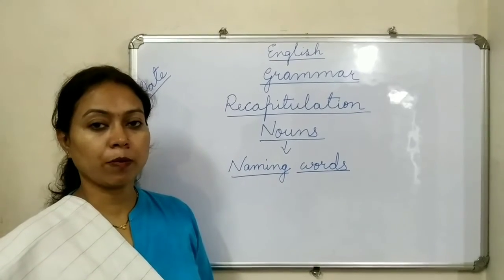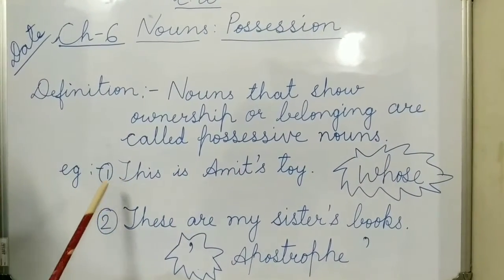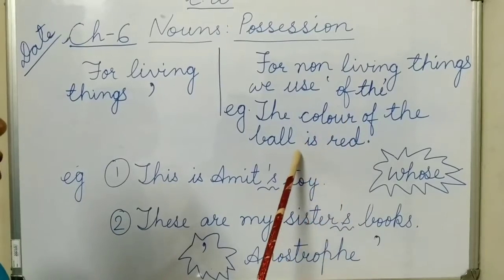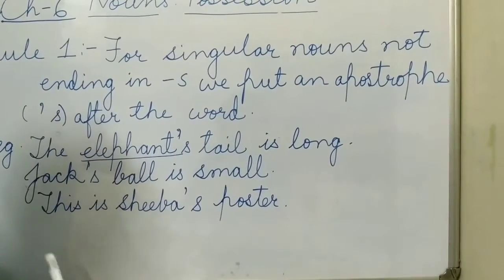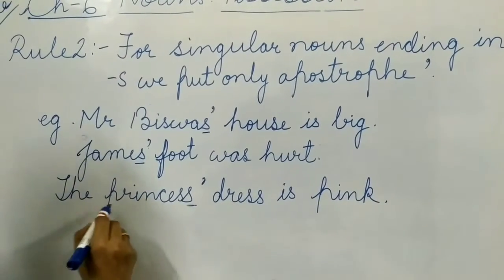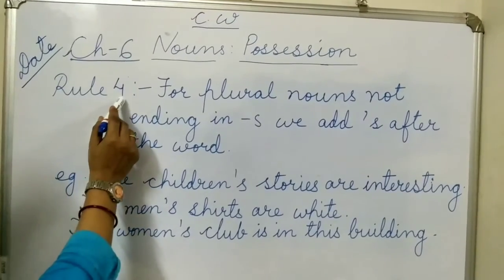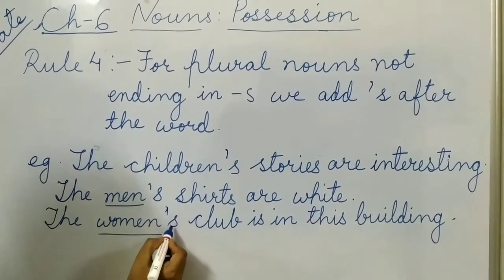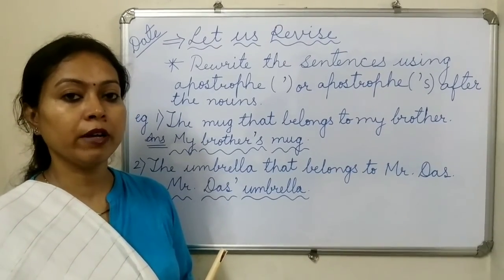Class - 4 - Nouns Possessions